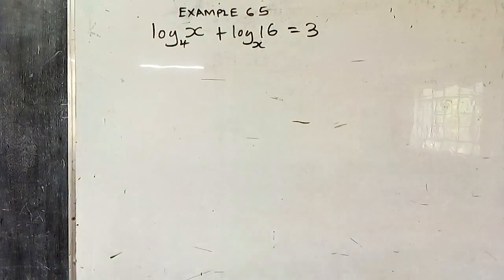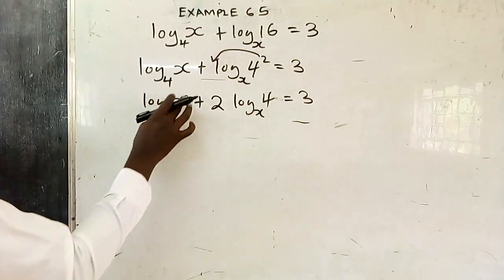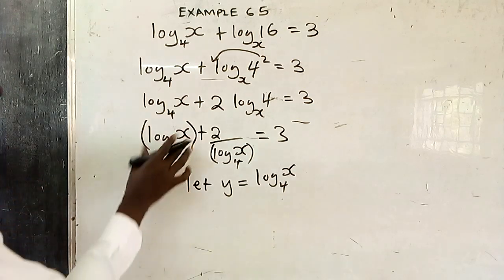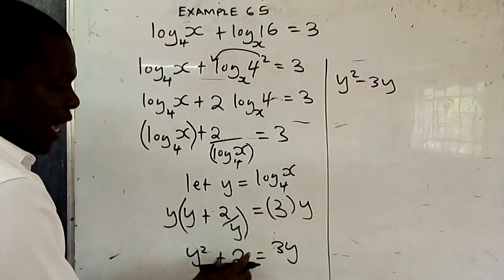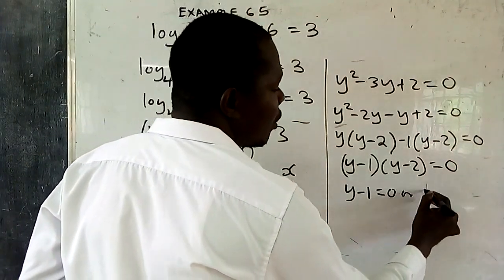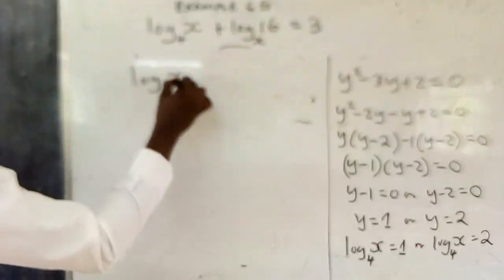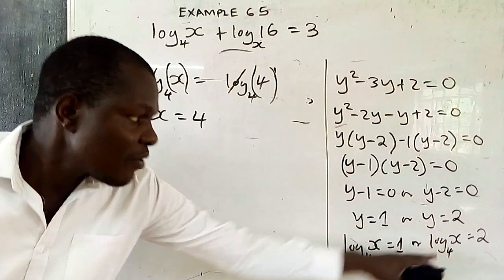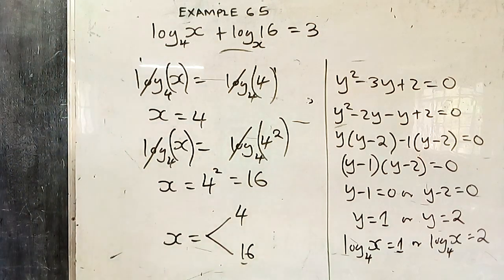Solving a Logarithmic Equation Example 65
Example 65
  Solve the following logarithmic equation
〖log〗_4 x+〖log〗_x 16=3